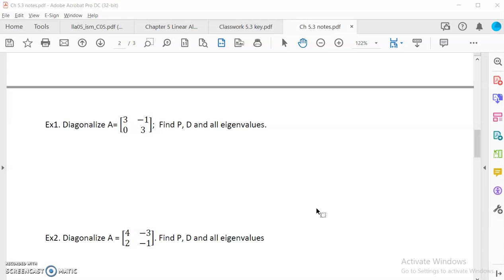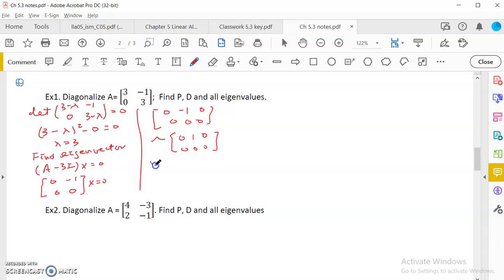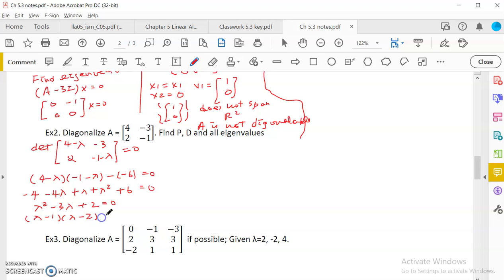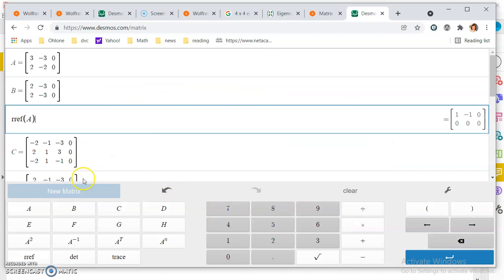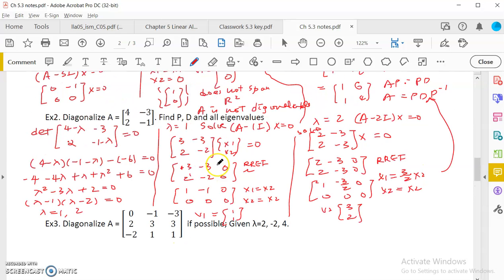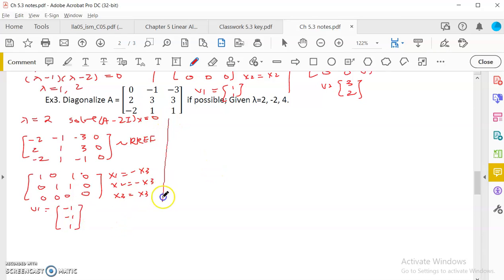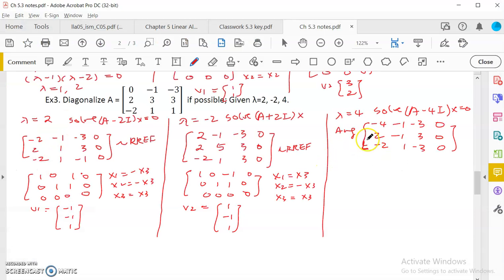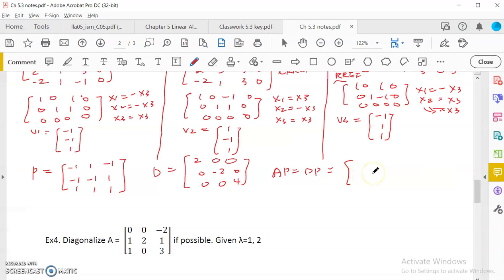Linear Algebra Ch 5.3 Diagonalization # 2